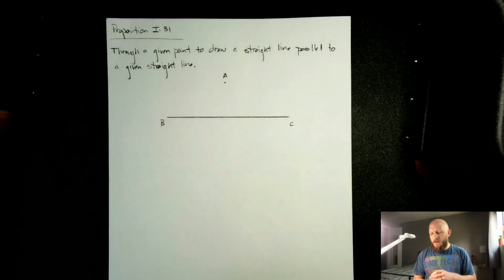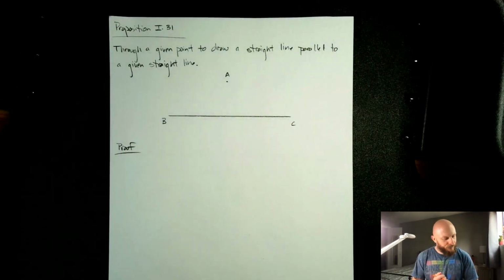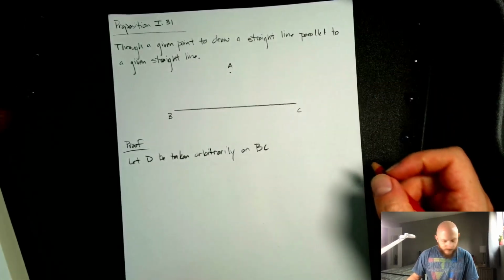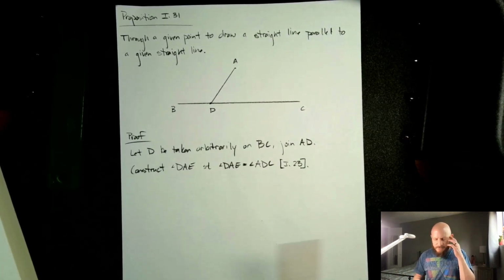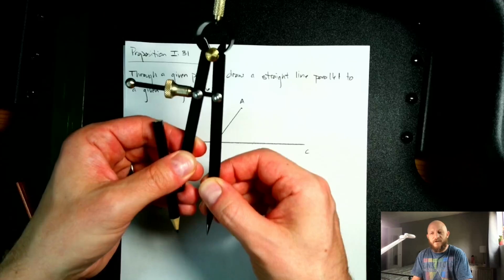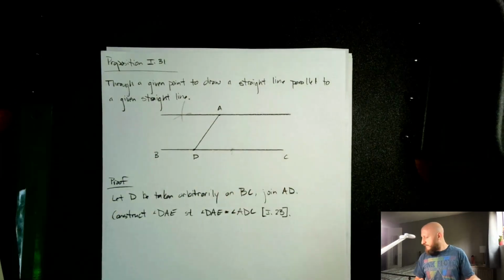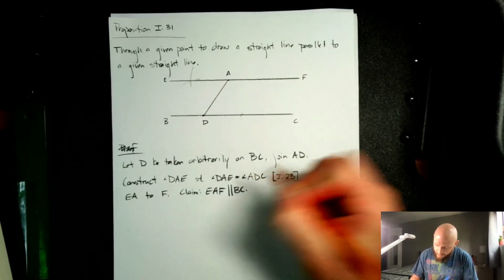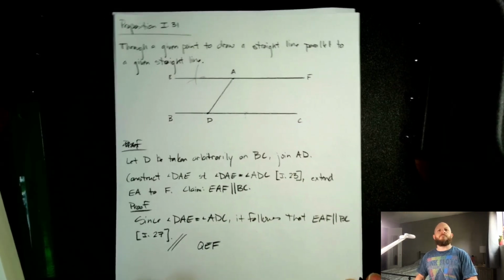Euclid's Elements — Book I, Proposition 31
Through a given point to draw a straight line parallel to a given straight line.